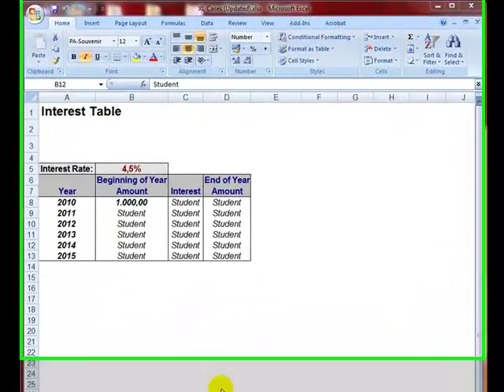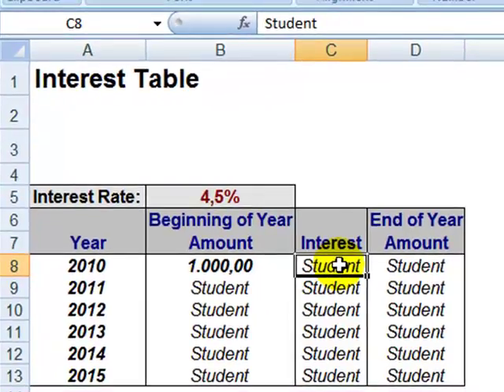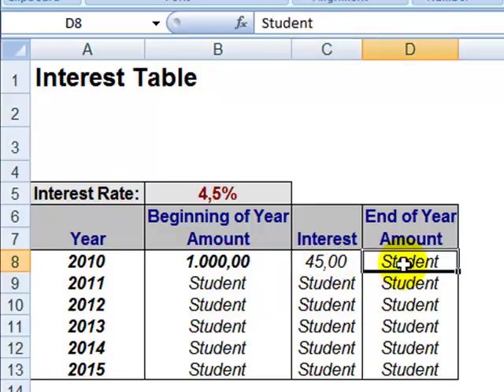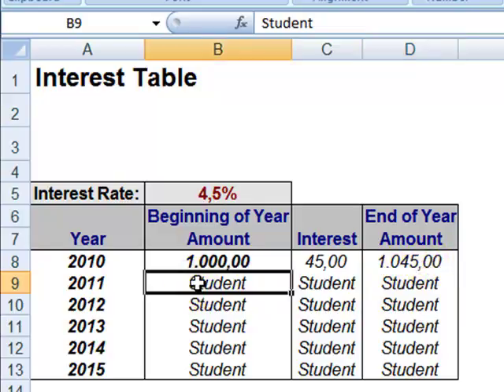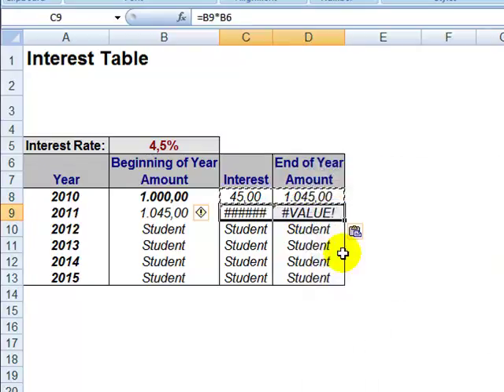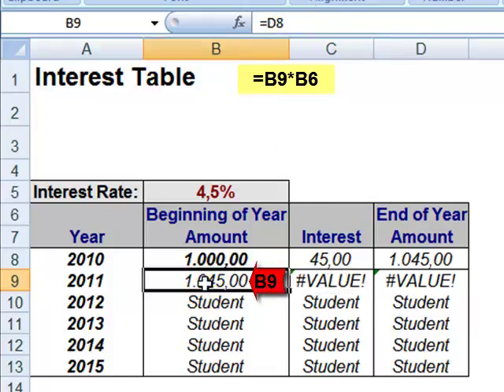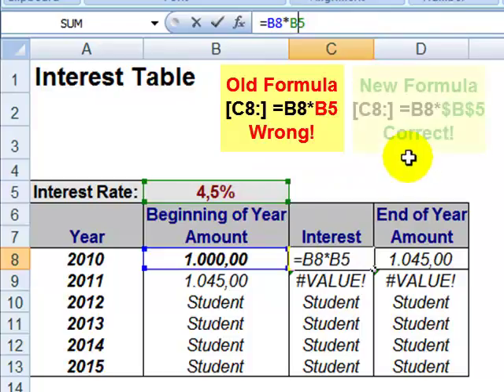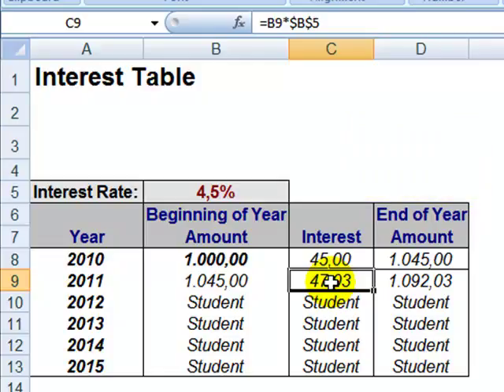2 Basics of Relative and Absolute Addressing VT Part I